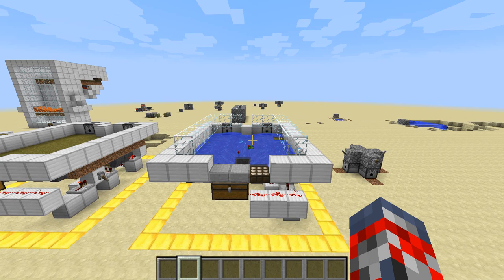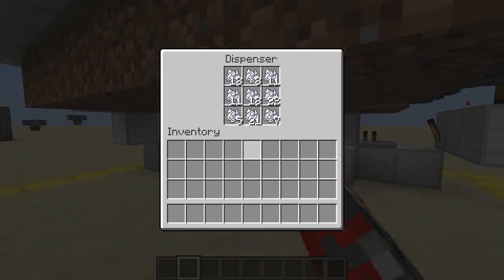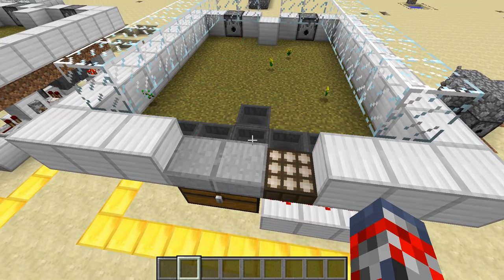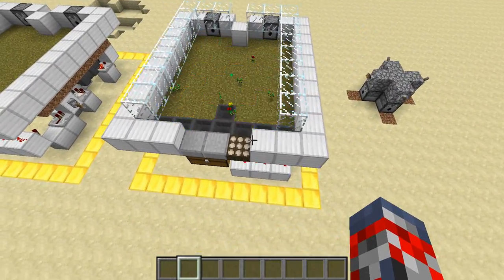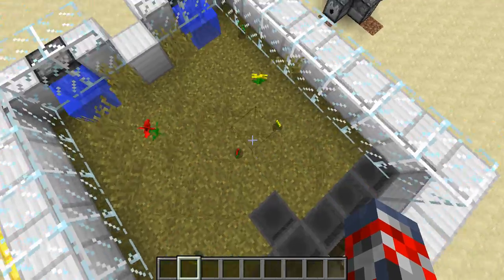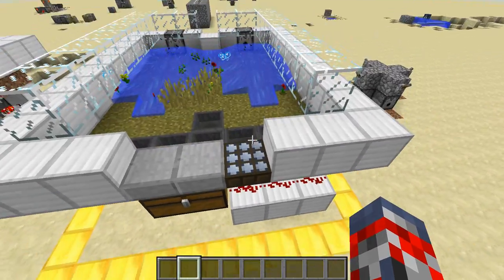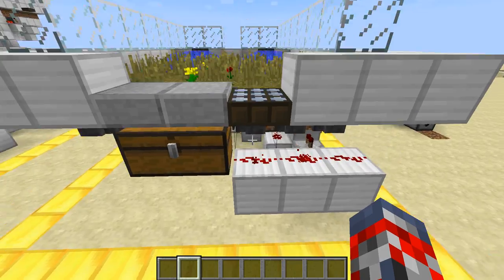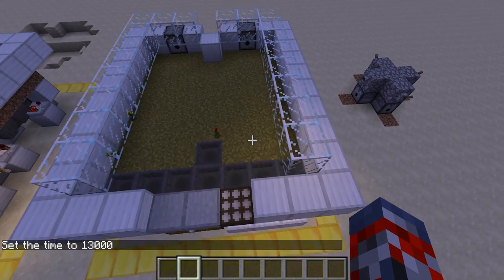Minecraft Automatic Seed Farm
Enjoy :D